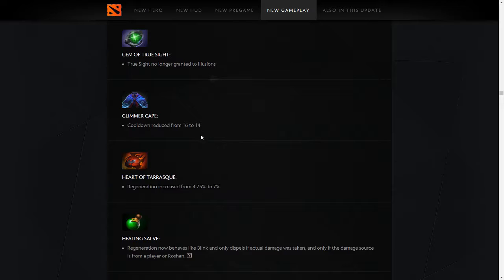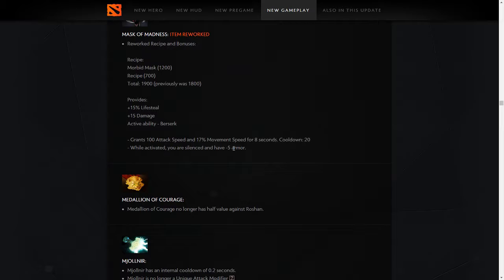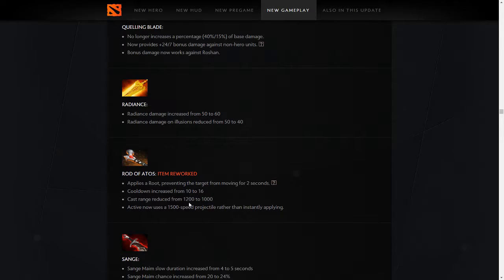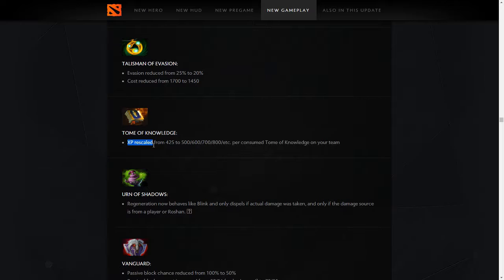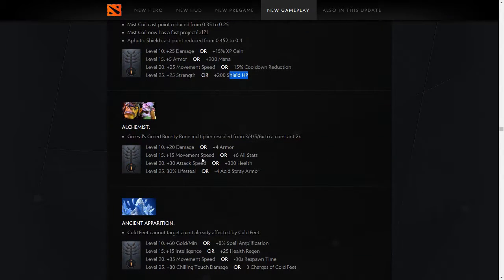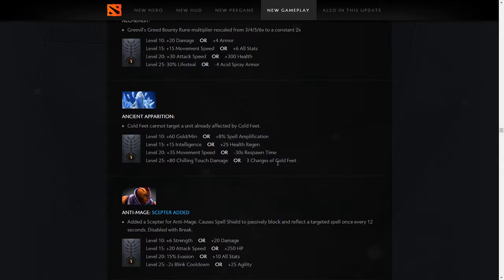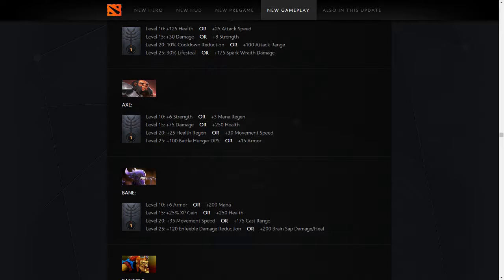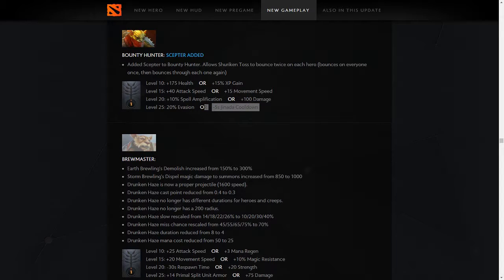[3] Dota 2: 7.0 Patch Notes Discussion w/ Bizdude and Alexander Hamilton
We discuss the Dota 2 7.00 patch notes and how they would affect our play style.